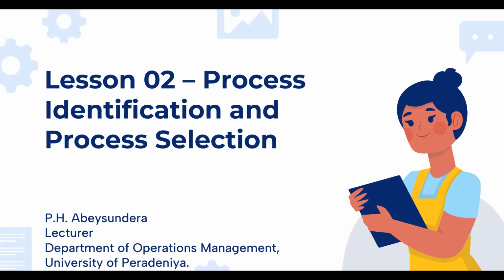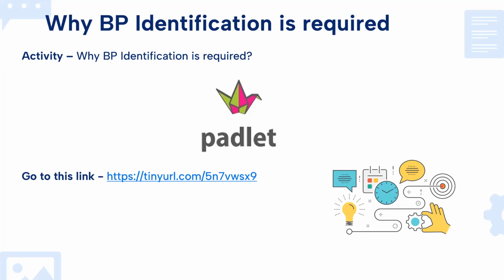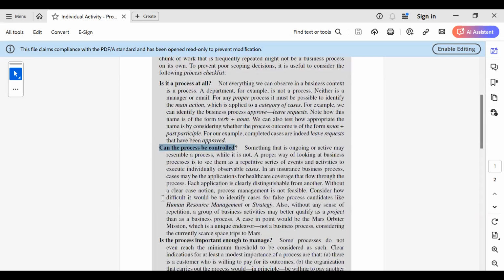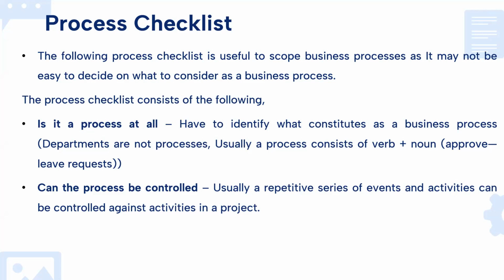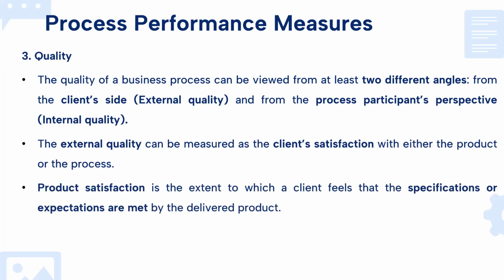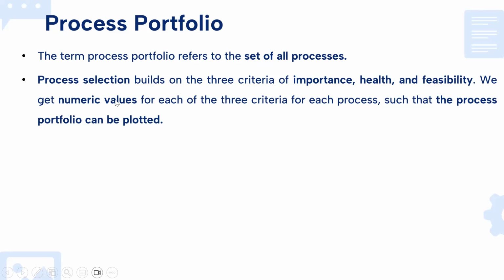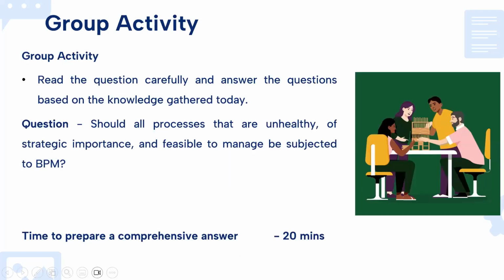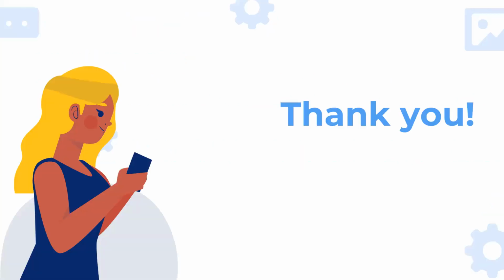OPM 4101 (23, 24) Lesson 02 – Process Identification and Process Selection